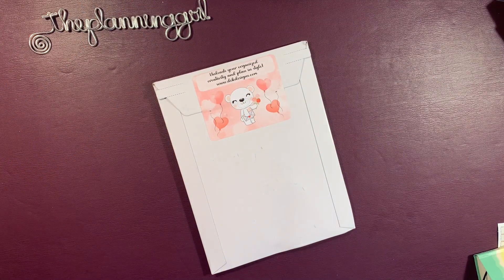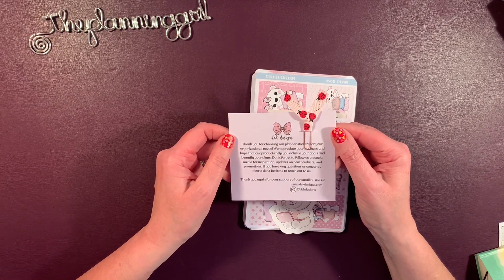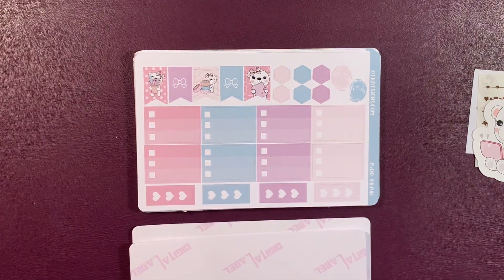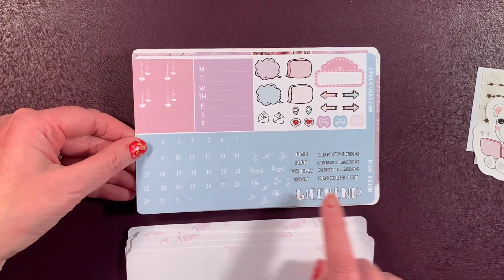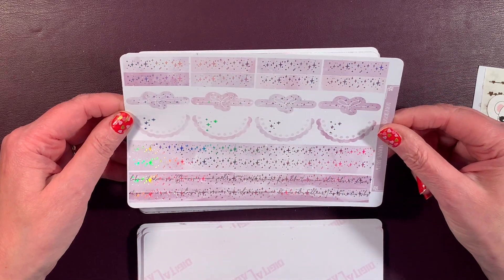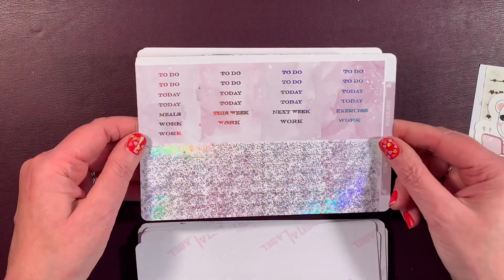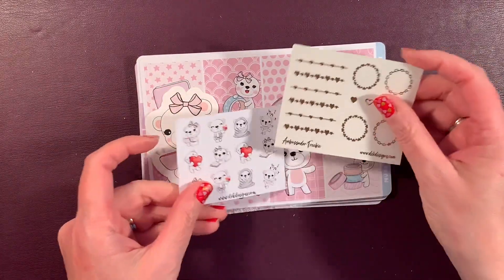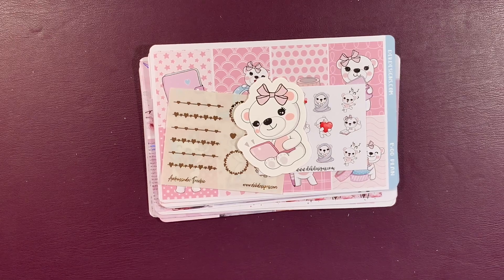Order!!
Check out some of my favorite shops:

and save with code Gail15.

I love @xomamaplans stickers and washi!